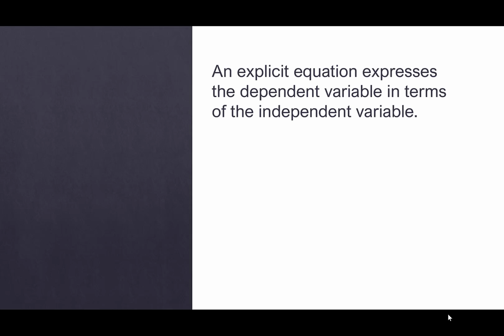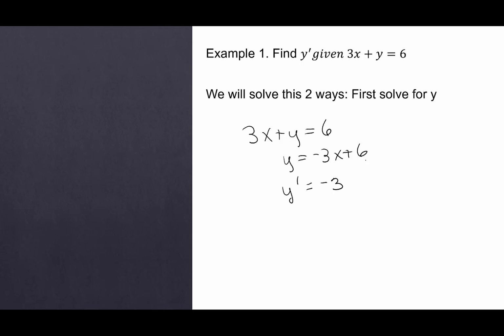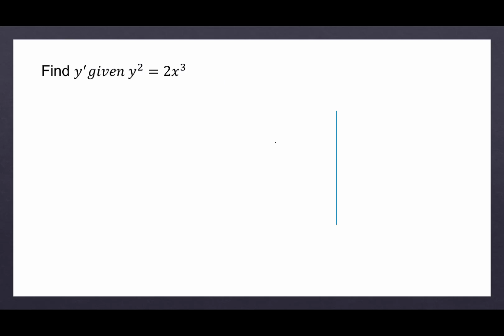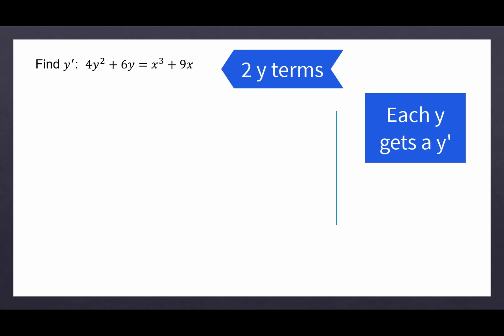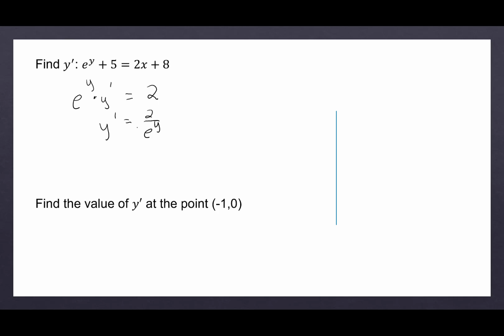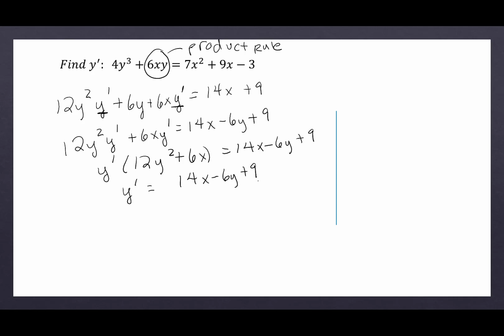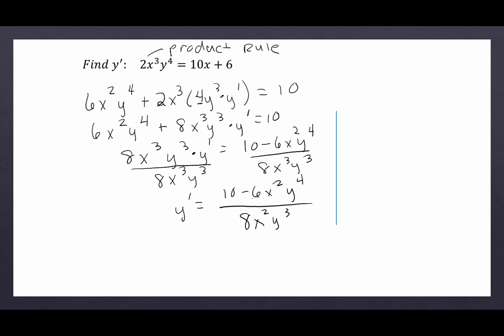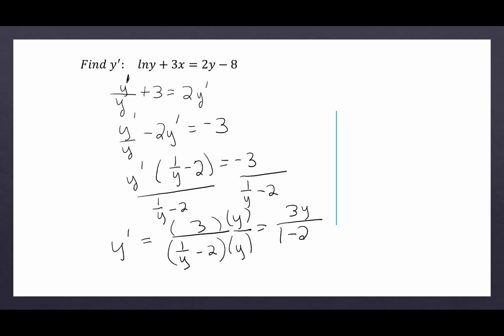Implicit Differentiation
We have been taking derivatives when functions are written as f(x)=, or y=. This lesson shows you how to take derivatives of equations without first solving for y, or when you cannot explicitly solve for y.